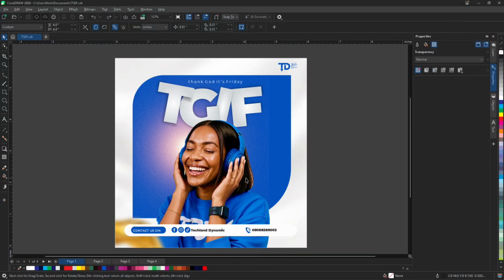FREE TGIF Template in CorelDRAW 🔥 | Edit This Friday Flyer Easily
You'll learn how to create and customize a modern Friday social media flyer, work with typography, images, shapes, colors, effects and layout — and how to make your design fully editable

💬 Comment what design you want me to create next.